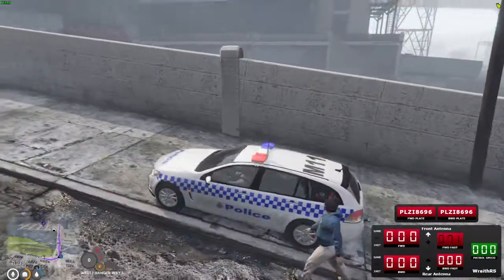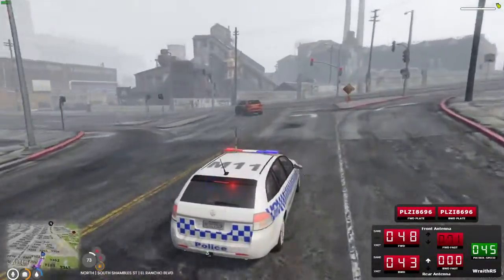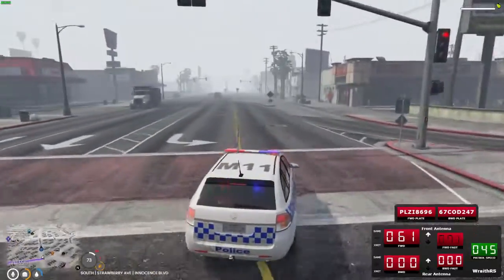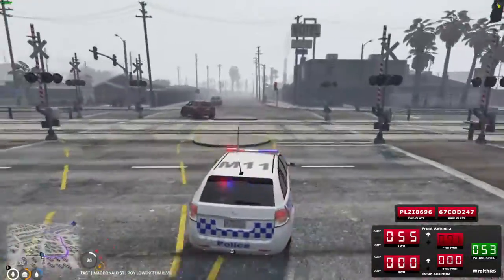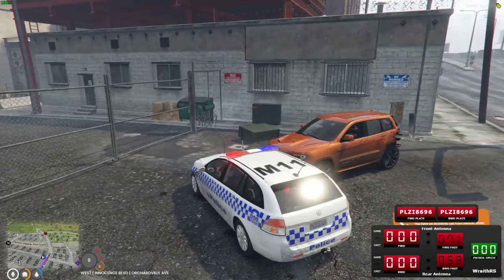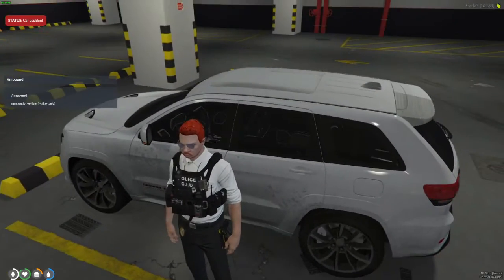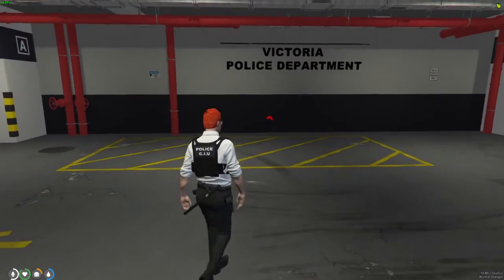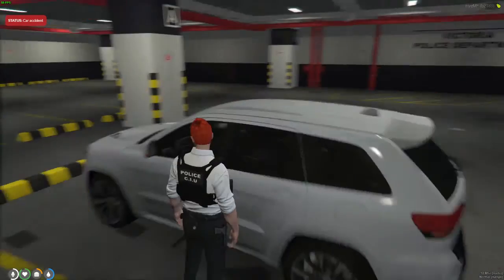Pursuits and Impounding Training Iconic VPF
In this video you will learn about:
- Calling in a Pursuit.
- Pursuit calls.
- Positioning.
- Pitting and Boxing.
-Impound and Depot.